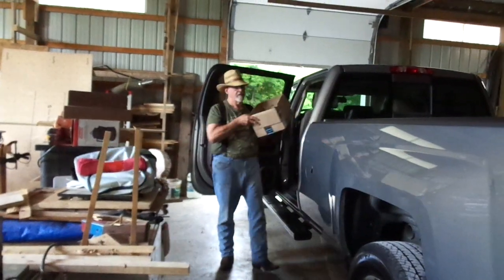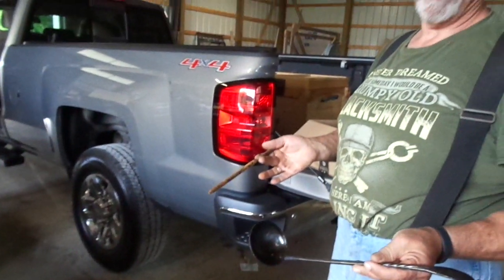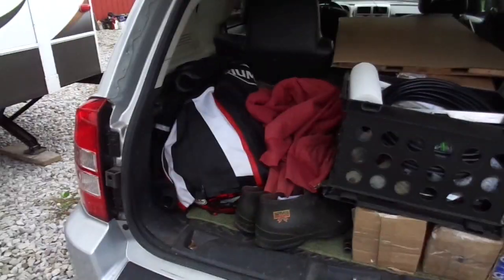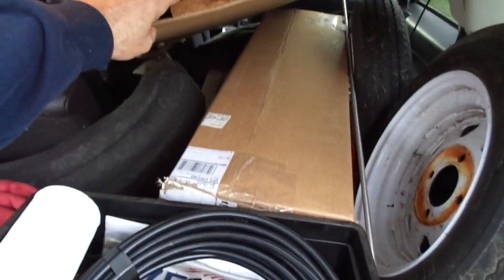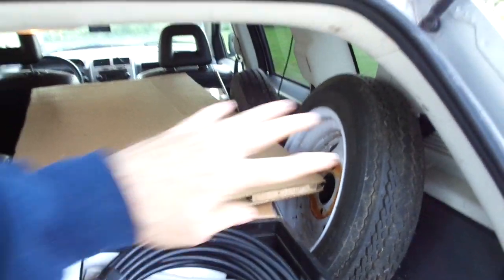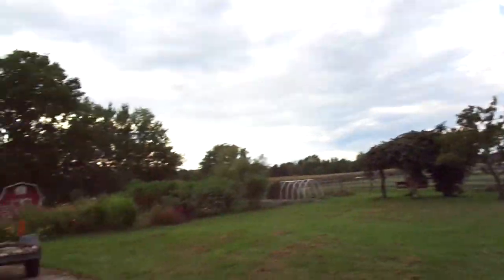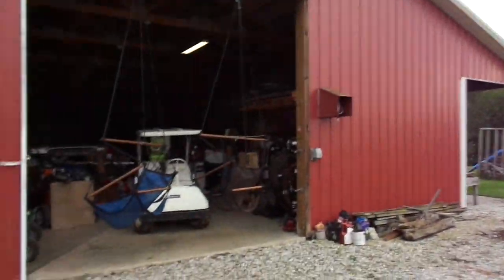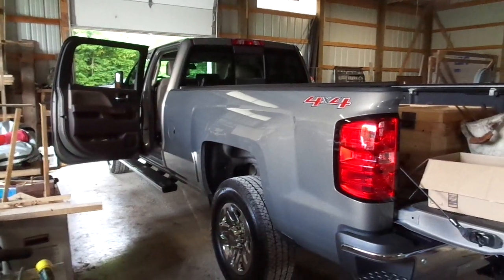Arrived at BC's place on my way to the clubhouse in Ohio.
Arrived in Indianapolis until Sunday morning.